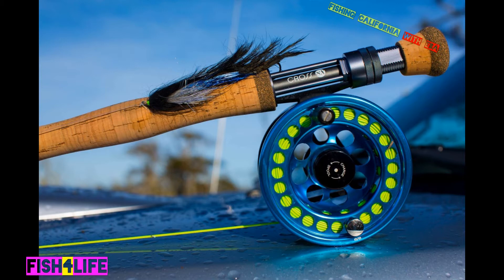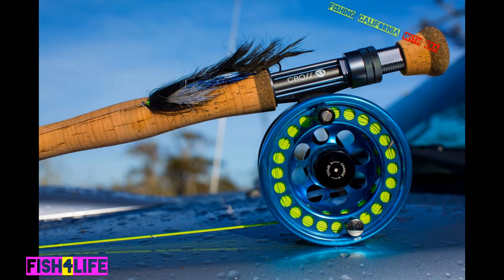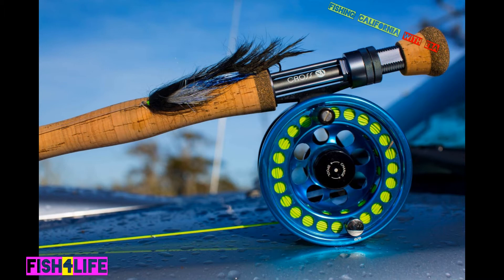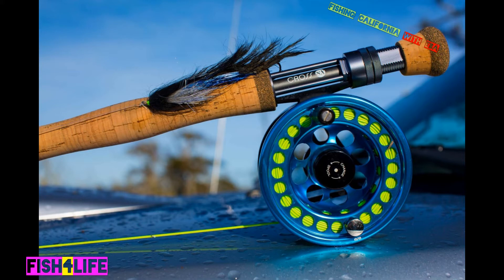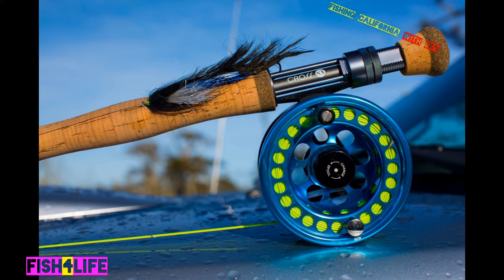How to Fishing Flies on a Spinning Rod - 12 Easy Methods (Bubble and Fly + Dropshot Rig)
After realizing many people are not fishing like this i made this video.
Flies aren't just for a fly rod! Here are 12 methods for using flies with a spinning rod -- a fly and a bubble, and a dropshot rig. And much more You can use dry flies, nymphs, streamers, poppers or any sort of fly with these setups. The video will go step by step from picking a rod and reel, to tying the rigs. pt1 of a 2 pt video

-The Eastbayanglers-
-Follow us-
Tight Lines!